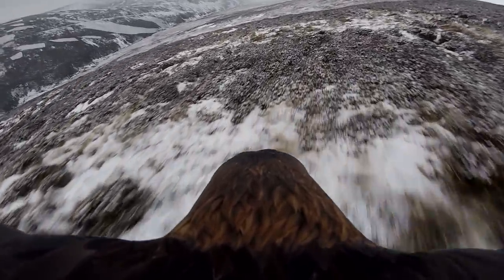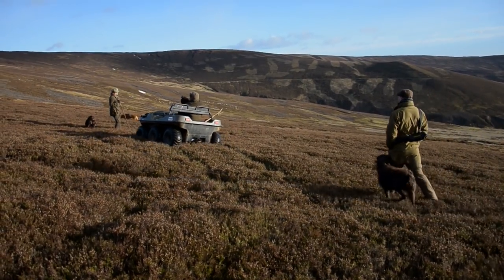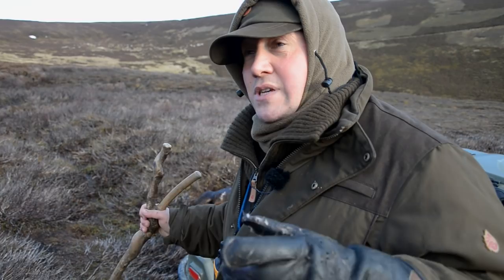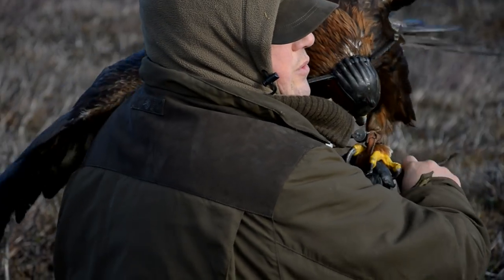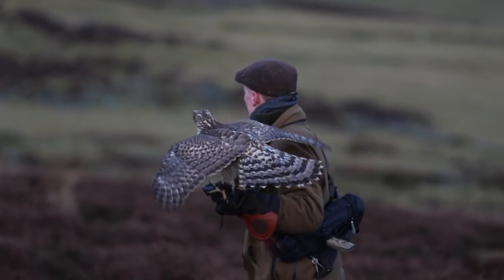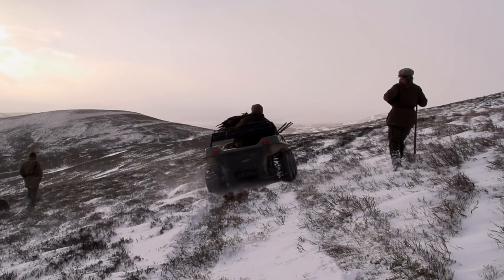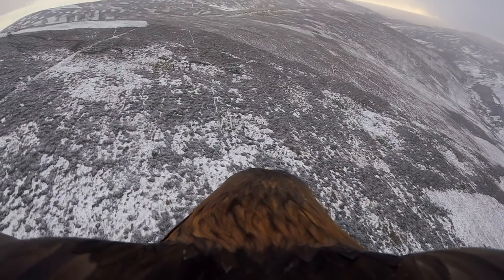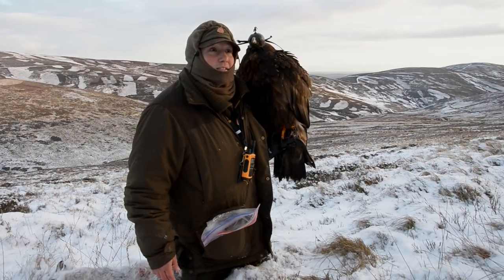Eaglecam 2 - Hunting blue hares in Scotland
Ride on the back of an eagle as it catches mountain hares in Scotland. We mount a tiny camera on the back of Roy Lupton's golden eagle, and he takes it out after hares in the Angus Glens. We film incredible flights and hunts from a distance and from right up close.

Why hunt Mountain hare?

There are thought to be more than 432,500 Mountain Hares in the UK. Mountain hares thrive on heather moorland and can reach particularly high densities on managed grouse moors. At high densities the species can cause damage to agricultural crops and young forestry.

The active management of heather moorland including predator control and rotational burning, provides excellent habitat for both red grouse and mountain hares, both species feeding on young heather shoots.

Hares can sustain high levels of ticks and the tick-borne louping-ill virus, bringing them into conflict with red grouse. Therefore, hare numbers may need to be sensitively managed to suppress parasitic ticks and diseases such as Lyme disease.